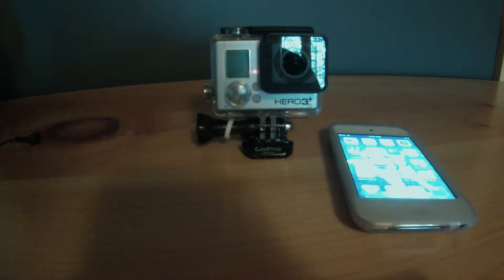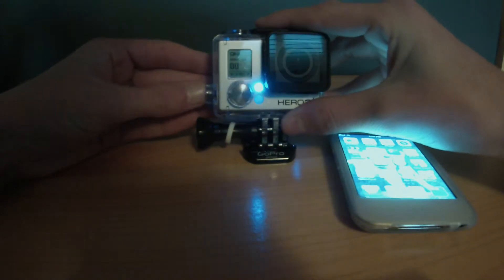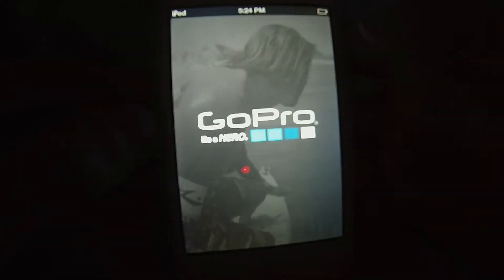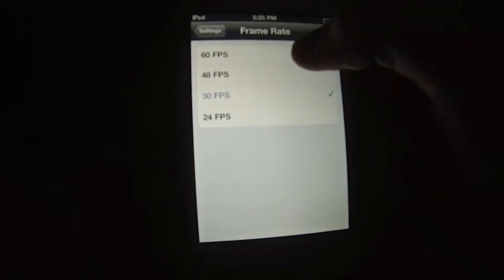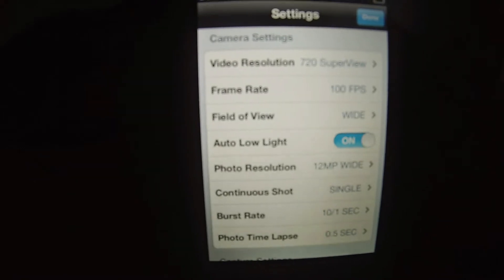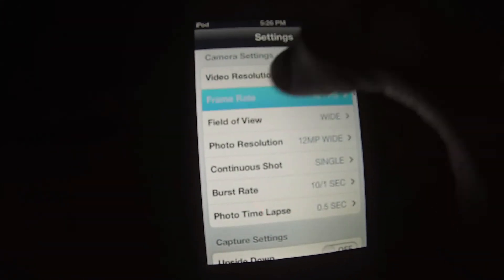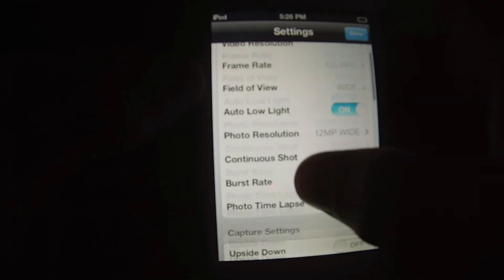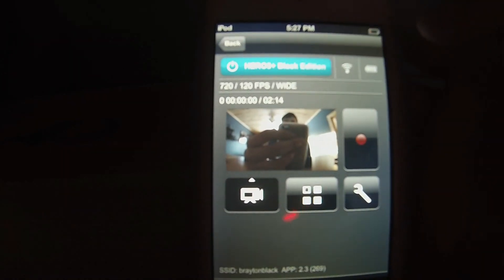Gopro app update